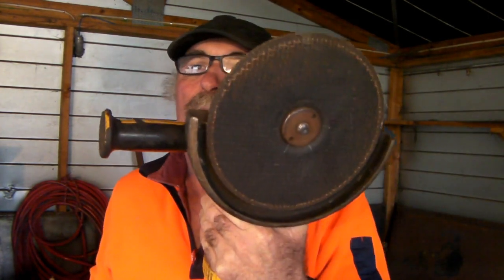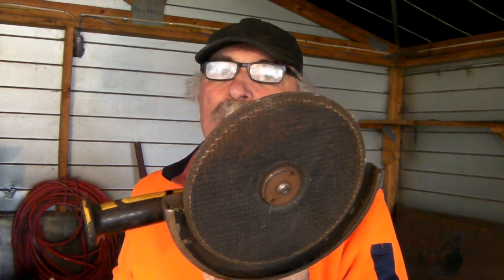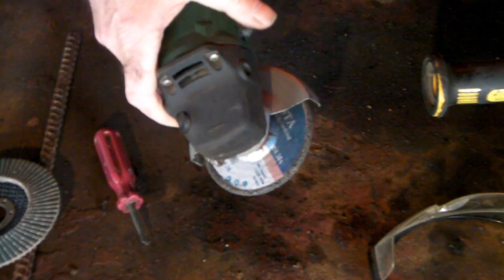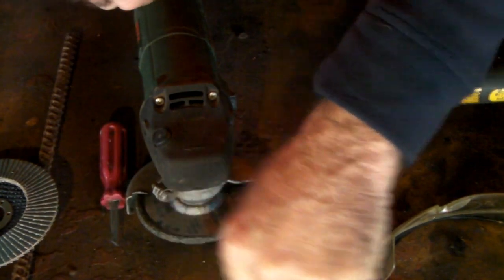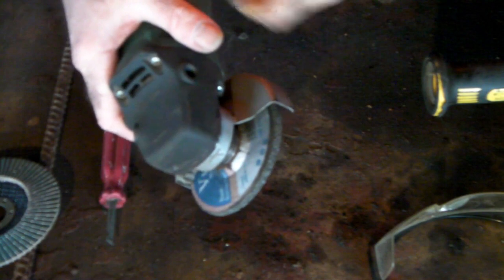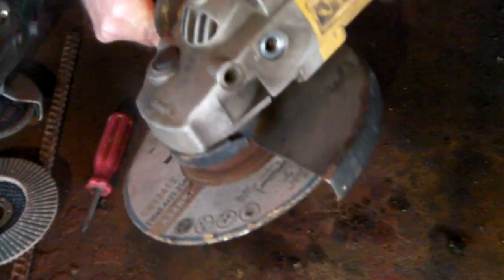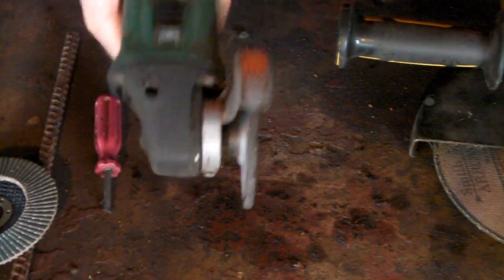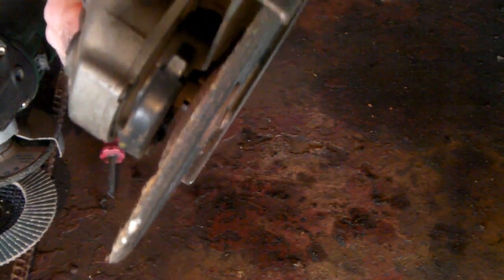Grinder Safety Dont Do This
Grinder Safety  Dont Do This .Check out my angle grinder safety tips and don't do the things i used to do back in the day. Learn the basics of  how to use an angle grinder without doing yourself an injury. If you learn  how to use a grinder properly from day one you can save yourself a lot of misery from injuries.